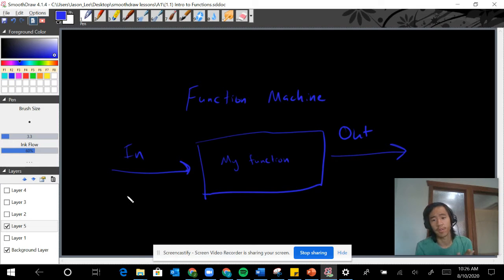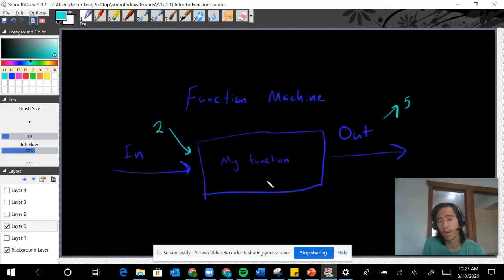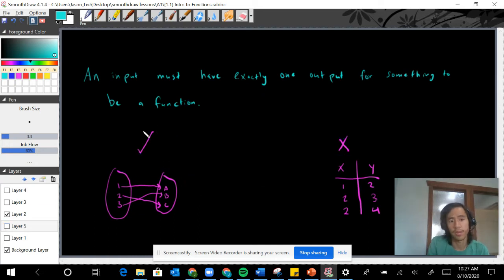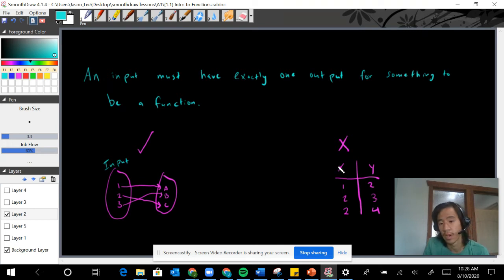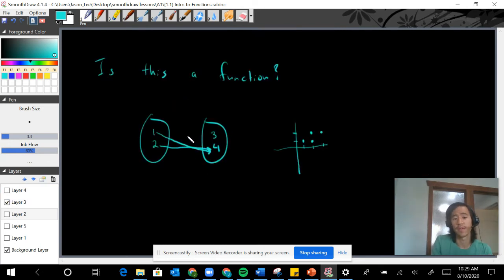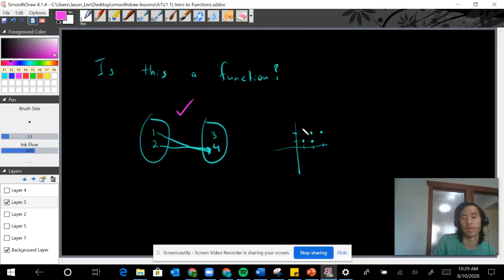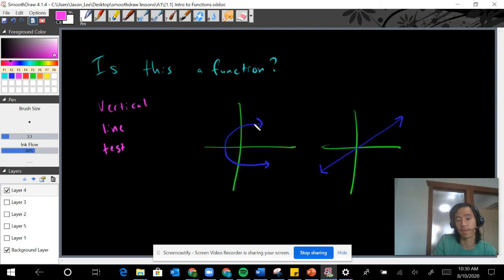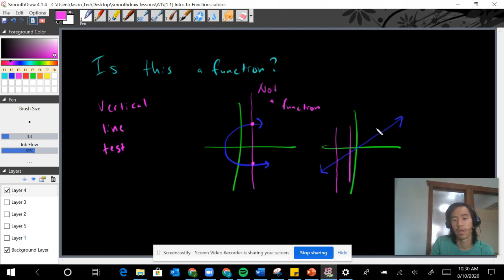1.1 Intro to Functions